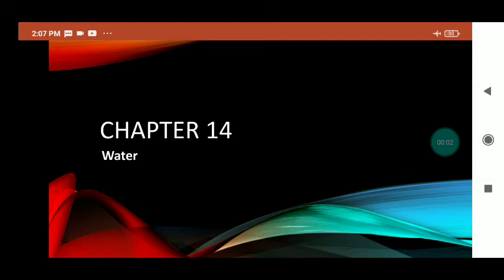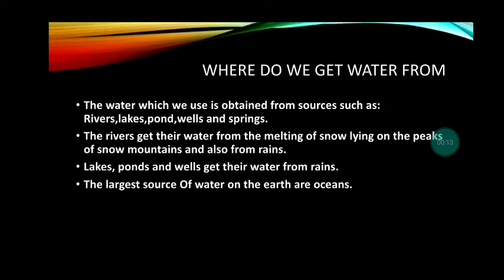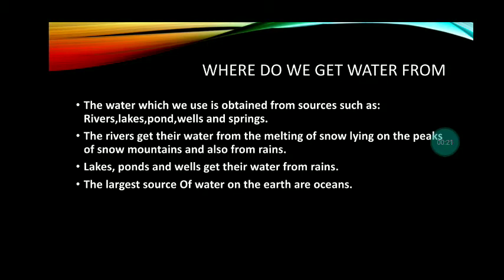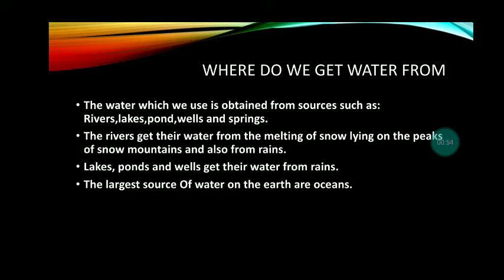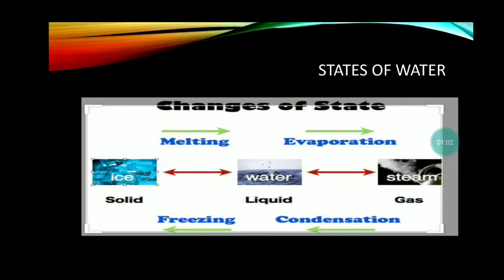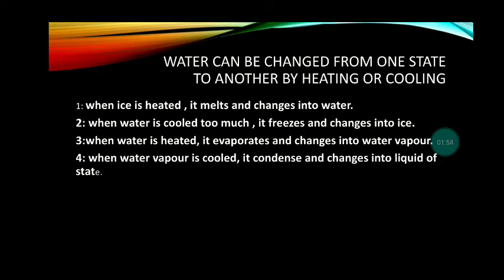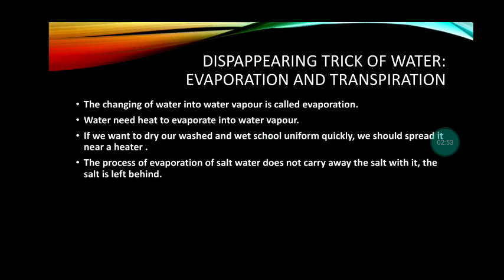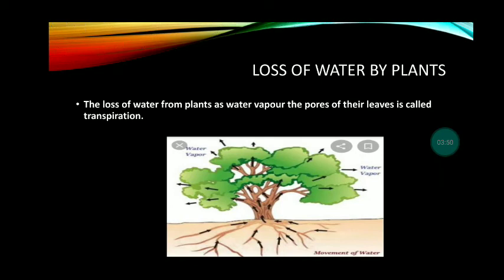chapter-14 water part 1